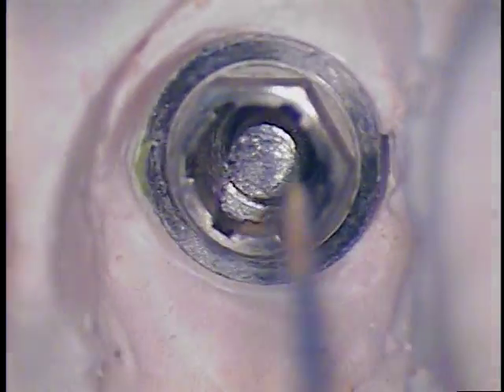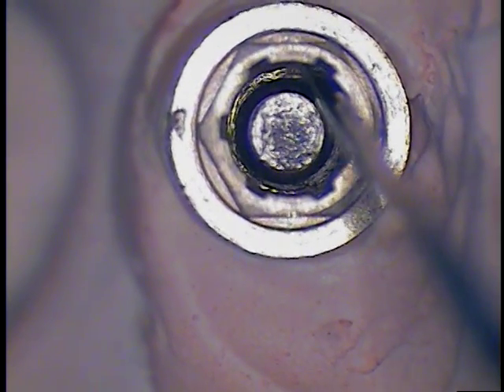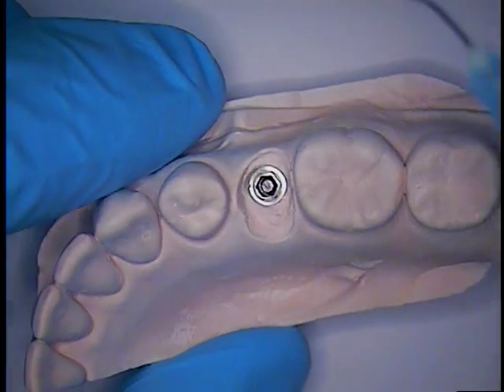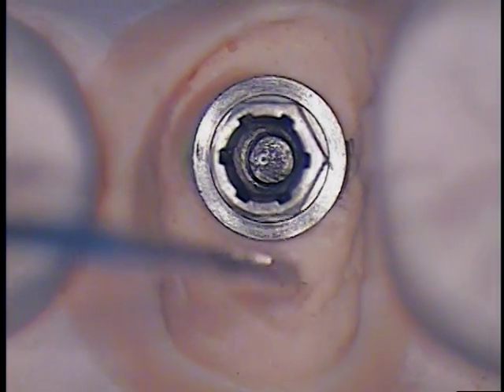Broken Implant Abutment Screw Retrieval Demonstration 2/3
I've been asked to prepare a lecture and hands-on course for dentists to learn the various techniques of retrieving broken implant abutment screws.  These videos were created to simulate the intentional fracture and retrieval of an implant abutment screw using a prefabricated stone model.